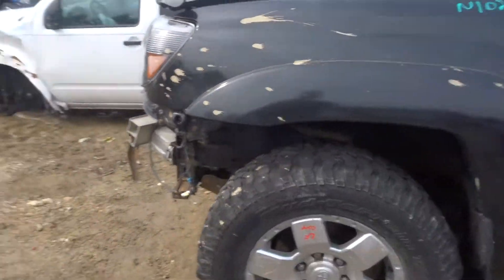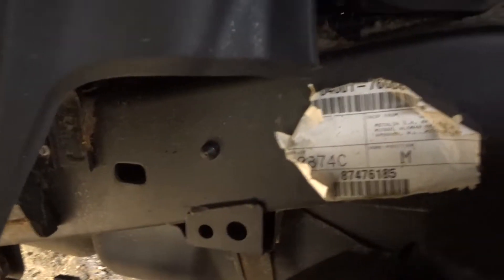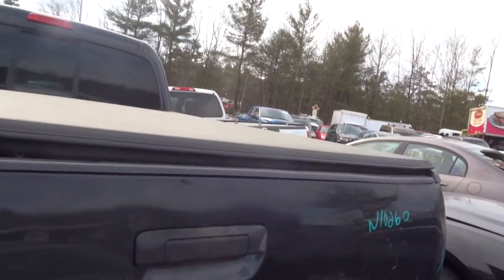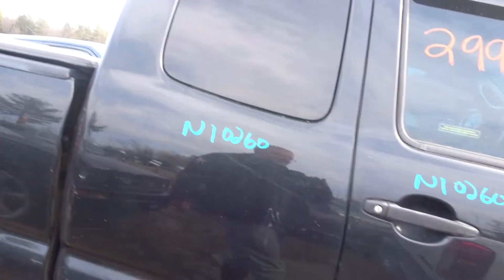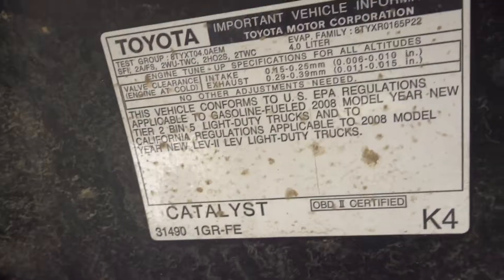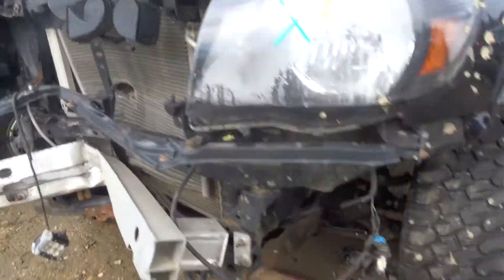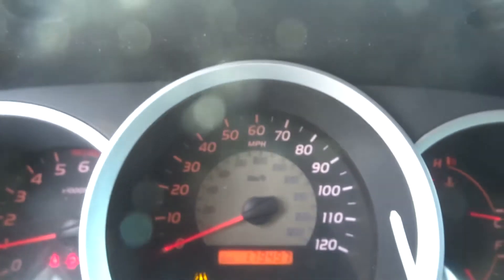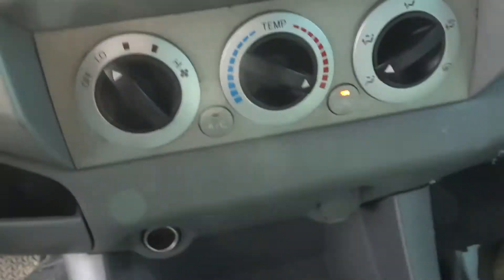NEATR Parts Out a 2008 Toyota Tacoma | Used Truck Parts | Online Junkyard | Part Number: N10260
Featured Vehicle:
-2008 Toyota Tacoma
-179k miles

Listed below is a complete list of the OEM-used truck parts listed on this 2008 Toyota Tacoma online.

Be sure to check with sales via chat or phone, as OEM-used truck parts for Toyota Tacoma always go quick, and these used OEM truck parts for this 2008 Toyota Tacoma will be no exception.

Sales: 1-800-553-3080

Don't worry if your not local to Boston, MA area, we also ship used OEM auto parts for Toyota cars and trucks nationwide,

We also have some of the most knowledgeable used OEM auto and truck parts sales staff in the United States, so if you need help finding a used auto part for Toyota then reach out to us by phone at or through our contact

24-hour Online Shopping | Nationwide Shipping